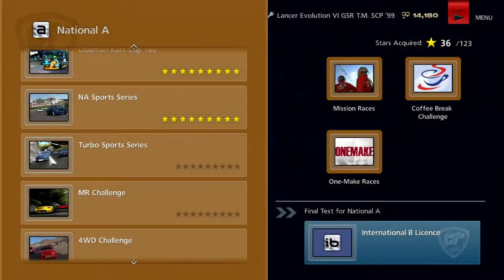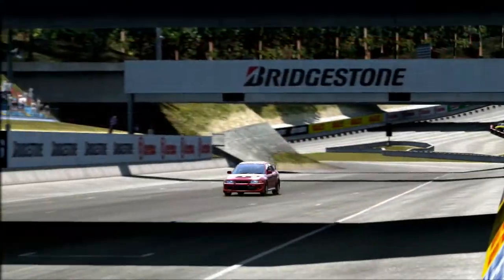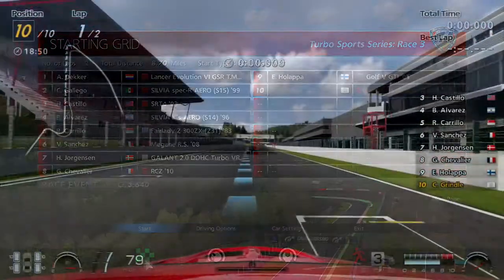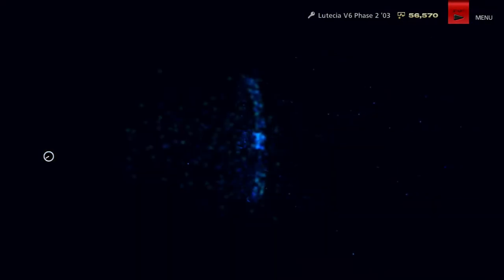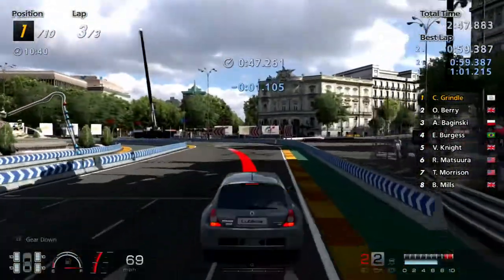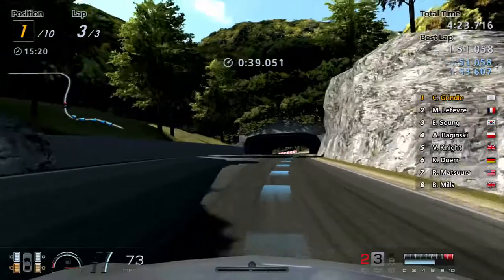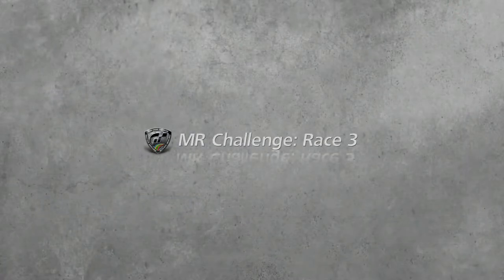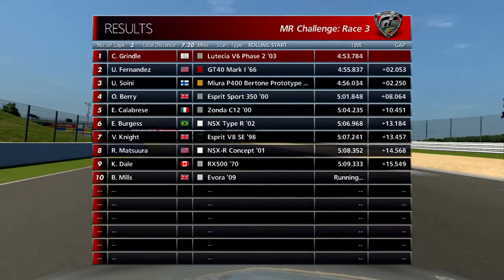Gran Turismo 6 Walkthrough - Turbo Sports Series & MR Challenge - Episode 11